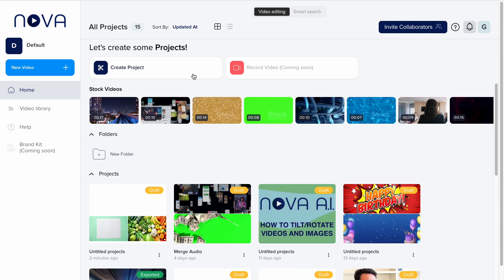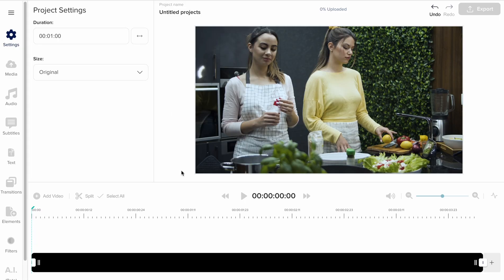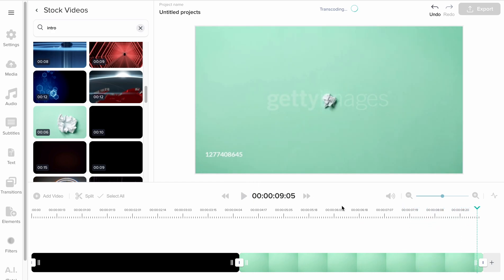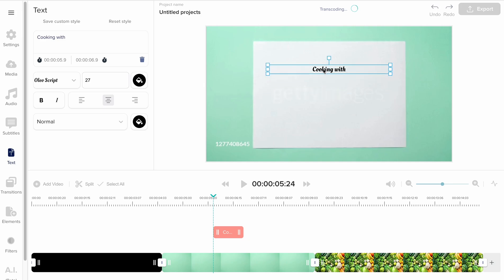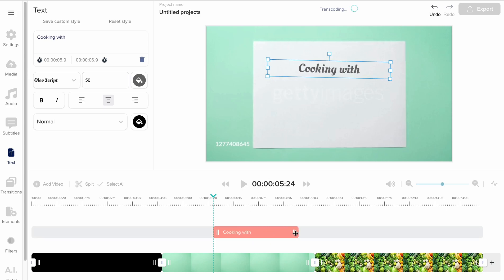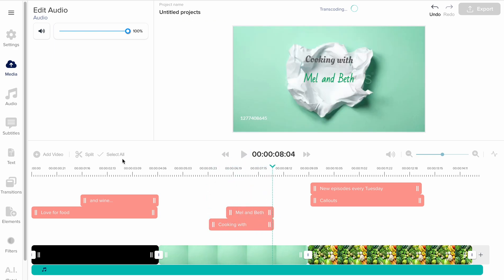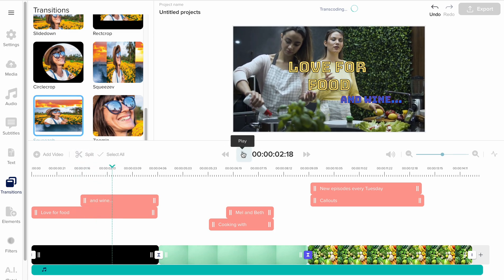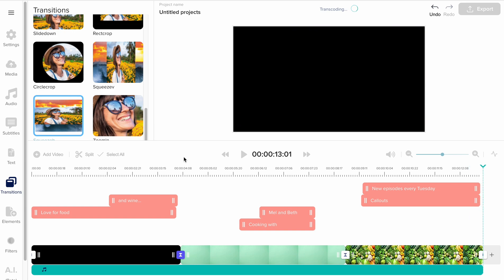How to make an Intro Video online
How to make an Intro Video for your YouTube channel, vlog or other video channels with Nova A.I. - A.I. powered online video editing platform.